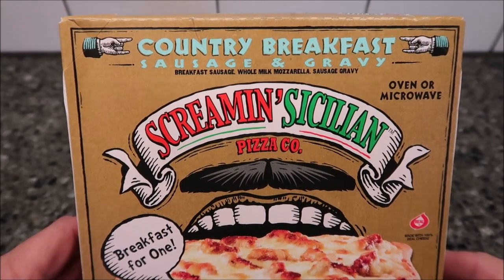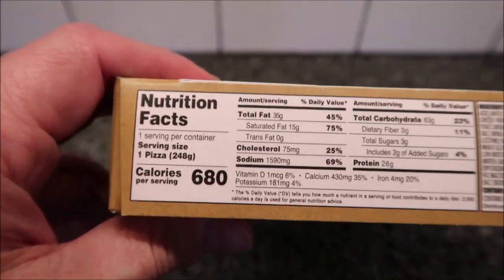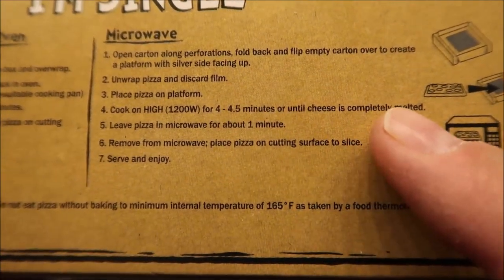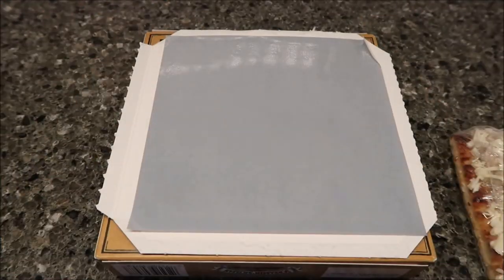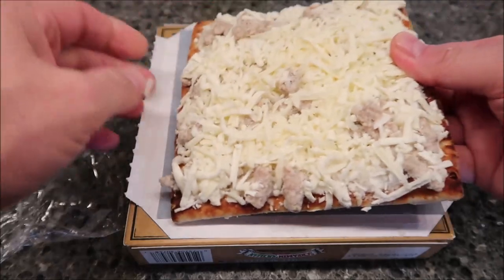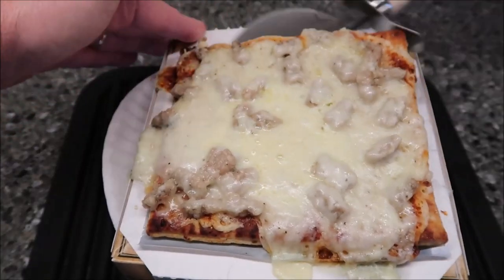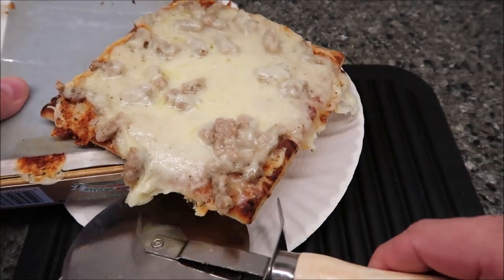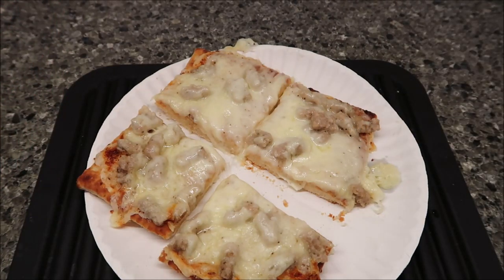Screamin’ Sicilian Pizza Co. Country Breakfast Sausage & Gravy Pizza Review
This is a taste test/review of the Screamin’ Sicilian Pizza Co. Country Breakfast Sausage & Gravy Pizza. It has breakfast sausage, whole milk mozzarella and sausage gravy. It was $3.98 at Walmart. 1 Pizza (248g) = 680 calories